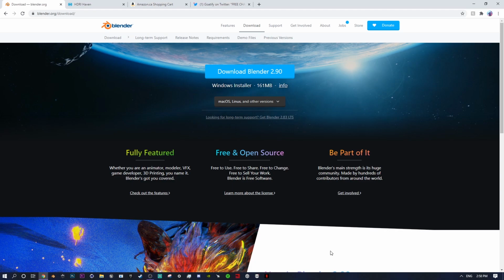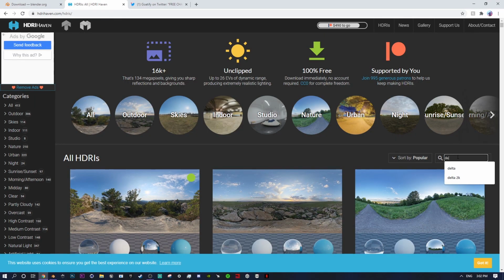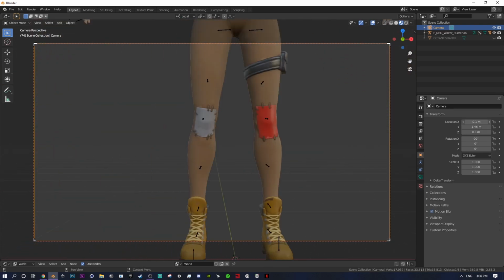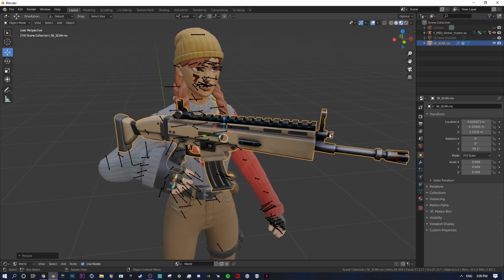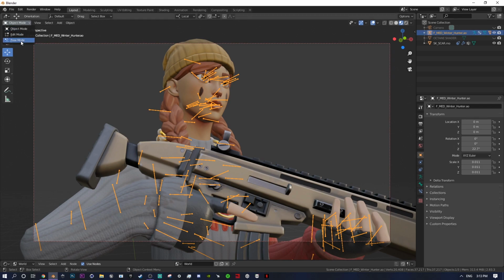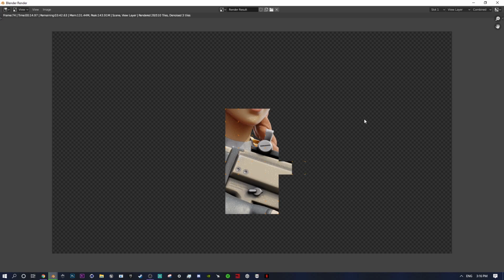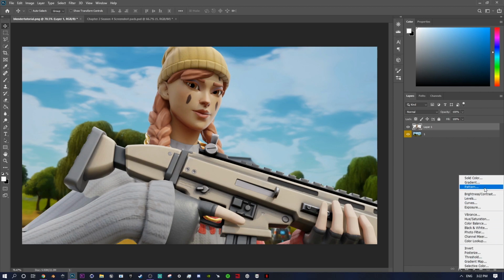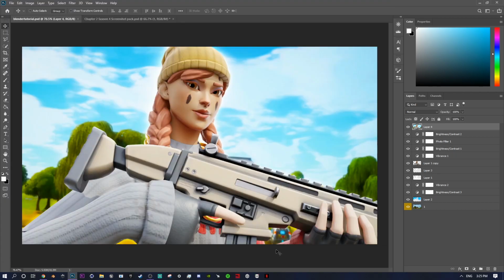How to Make 3D Fortnite Thumbnails! (BEGINNER Tutorial)